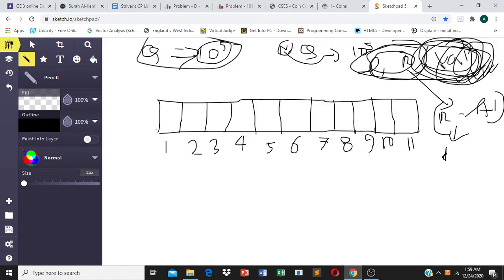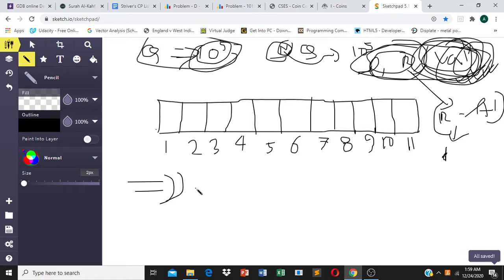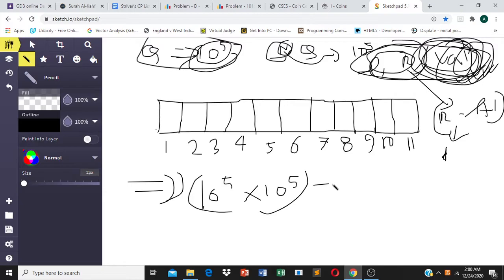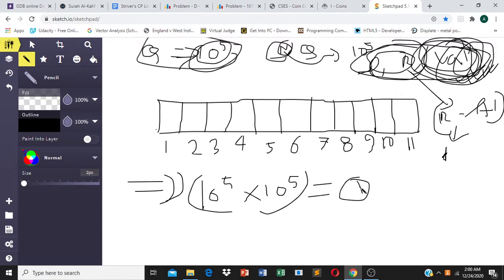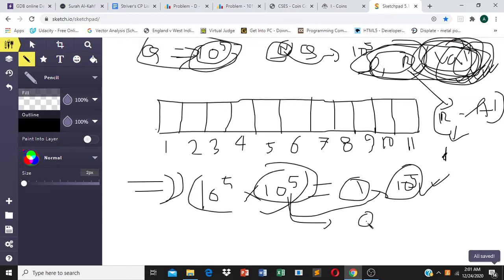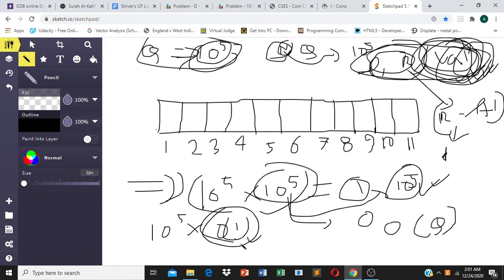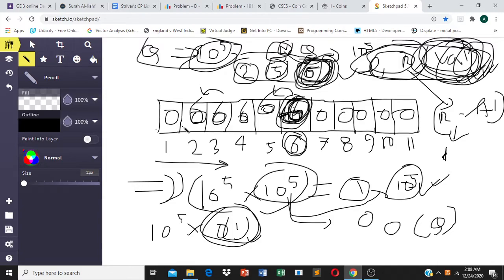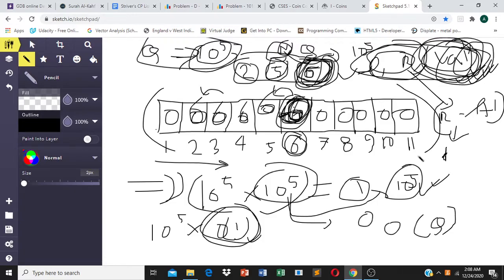SCANLINE ALGORITHM EXPLANATION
problems related to the algorithms